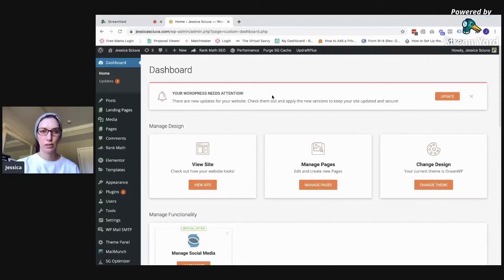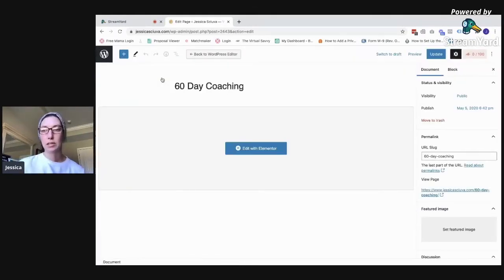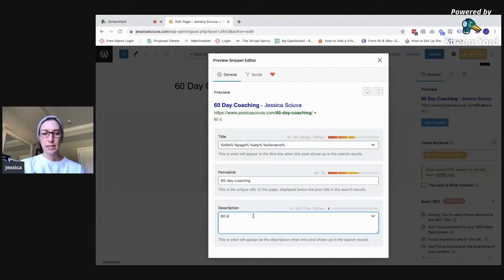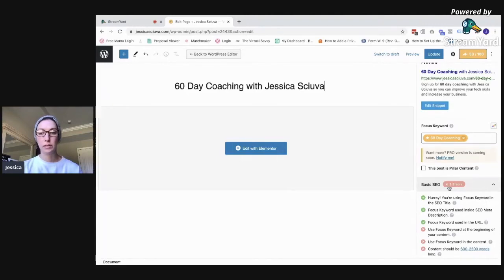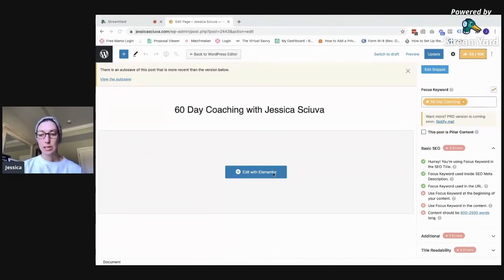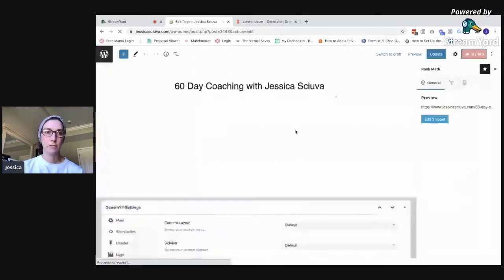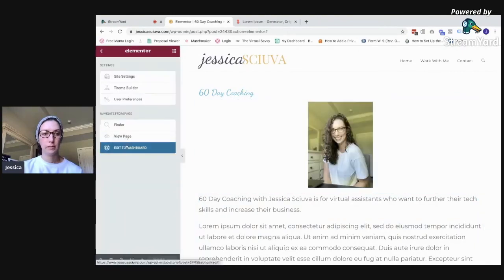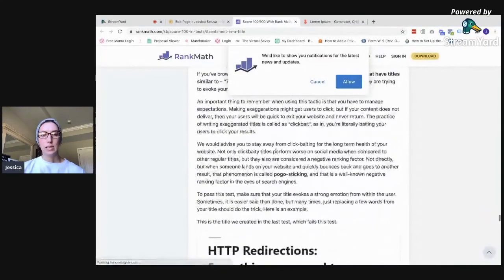Learn how to use the Rank Math SEO Plugin for Wordpress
In this video, I'll walk you through using the Rank Math SEO Plugin on your Wordpress website so you can improve your site's SEO.

Rank Math makes it super easy to improve Basic SEO, and you don't need to know anything about SEO to use it.

Get my Free Guide: The Top Platforms You Need to Learn to Become a Tech VA